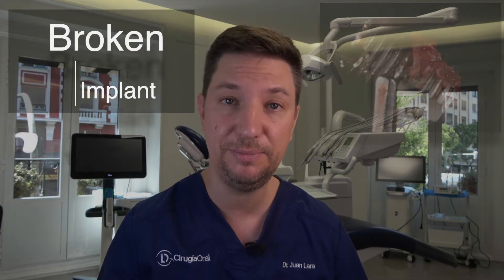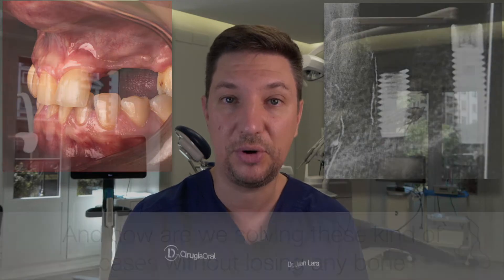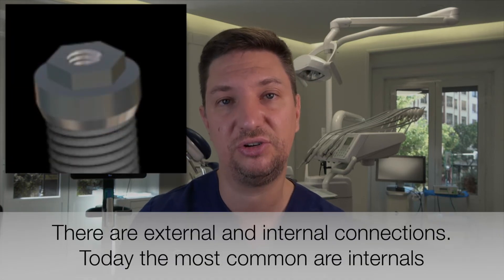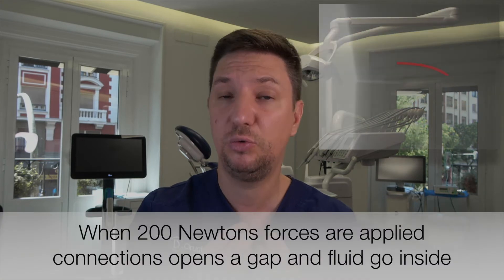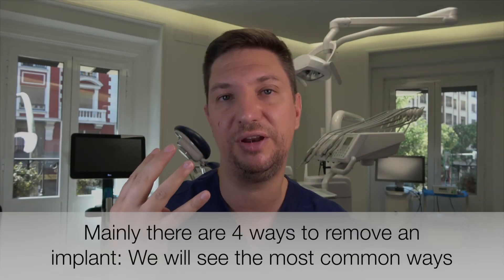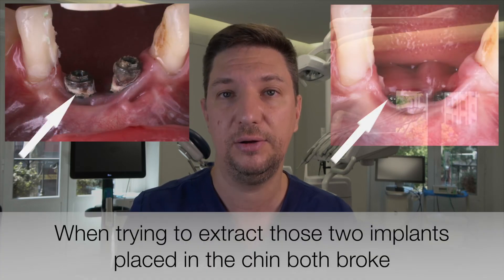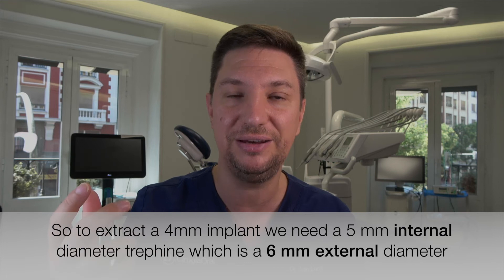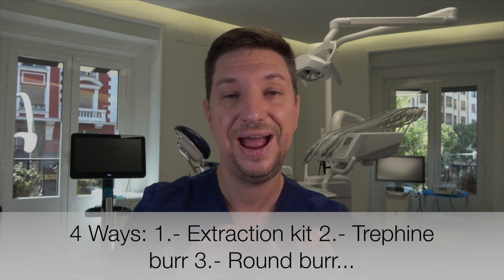Broken Dental Implant: Why does it break and 4 Ways to solve this situation Part 1/2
When a dental implant breaks can be a nightmare for the patient and for the dentist/surgeon.

A broken implant is useless and in order to place another one we have to remove the previous one... and that can be difficult.

In this video you will see Why dental implants can break and how to avoid this situation. Also you will see how to remove a broken dental implant.